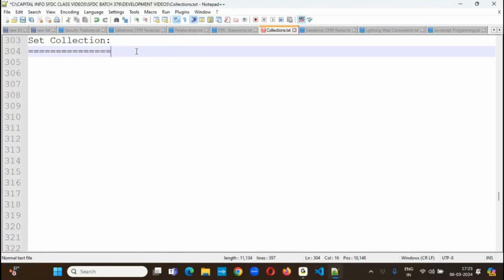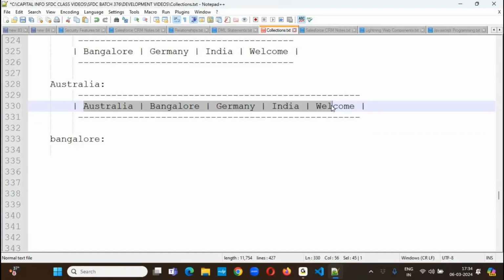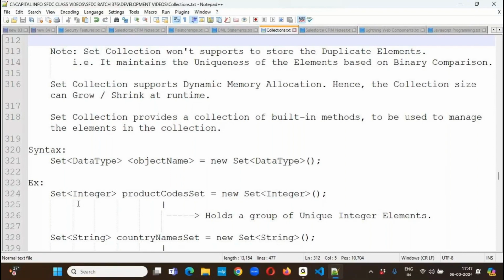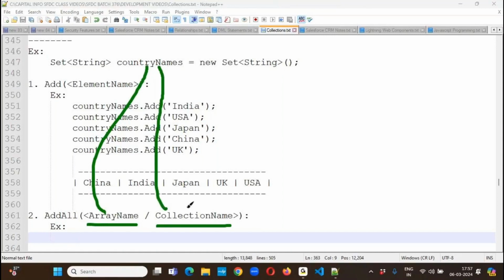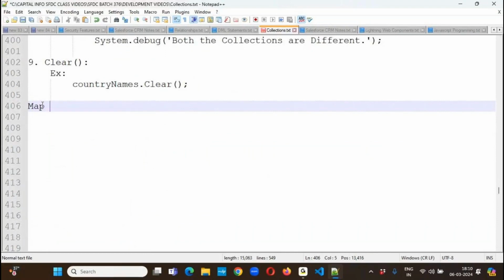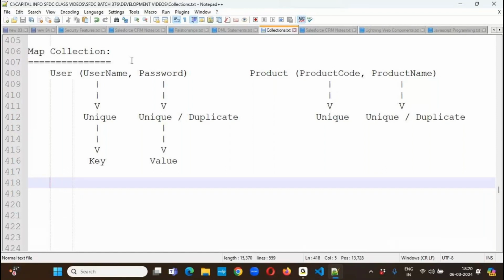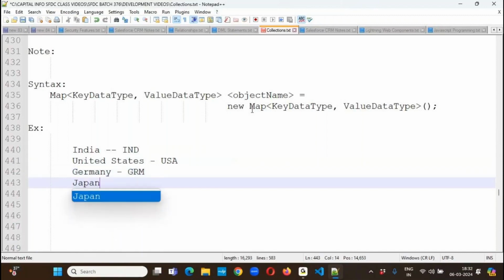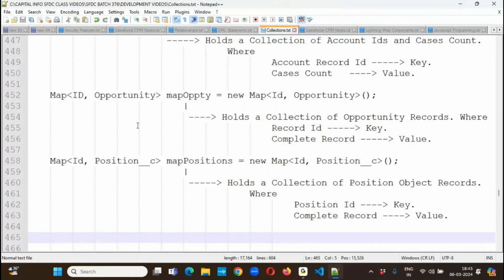Session 22 Set Collection & Map Collection